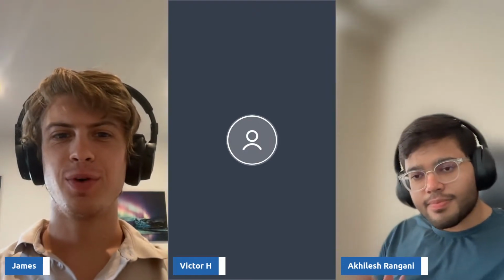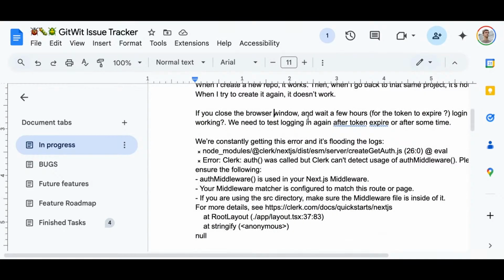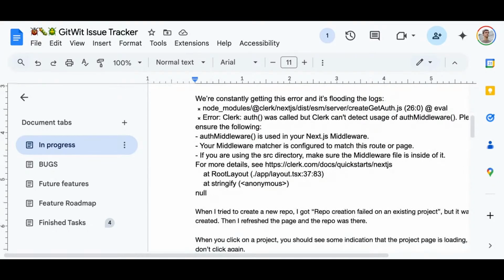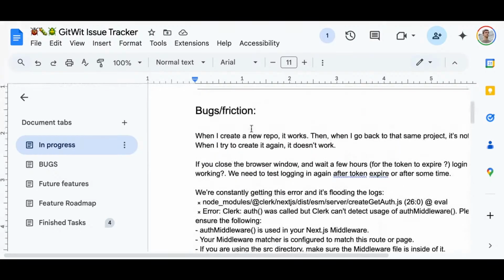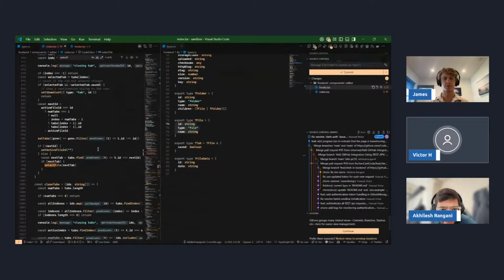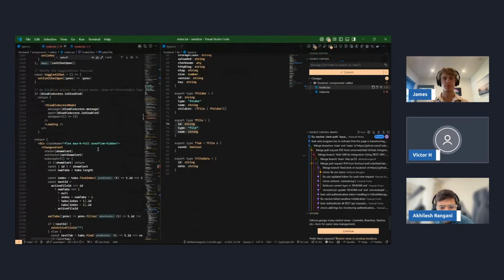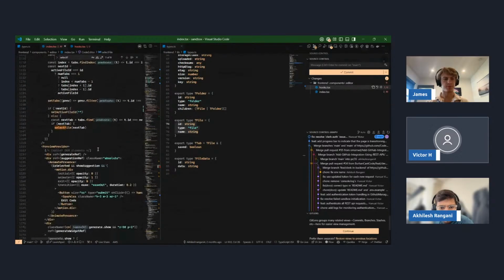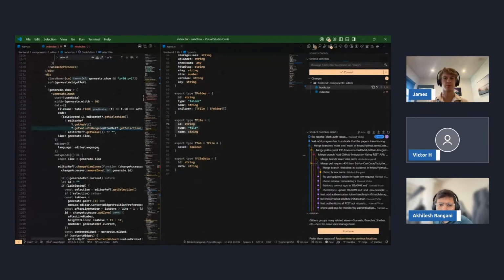Building GitWit: May 19